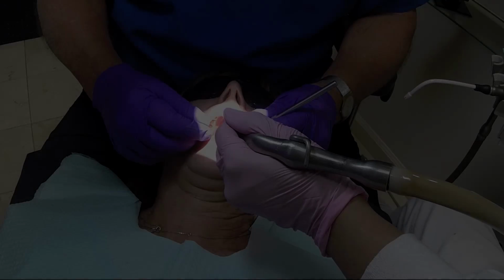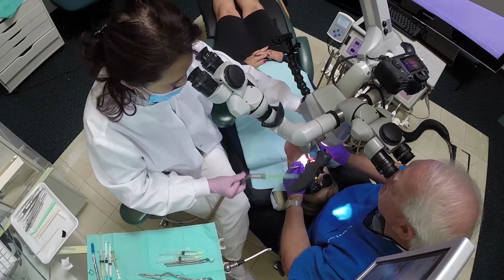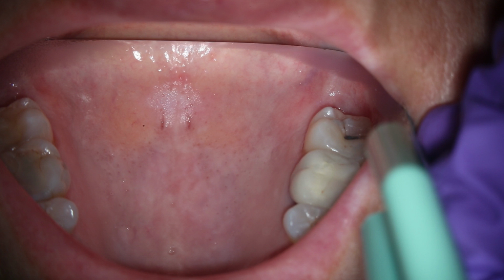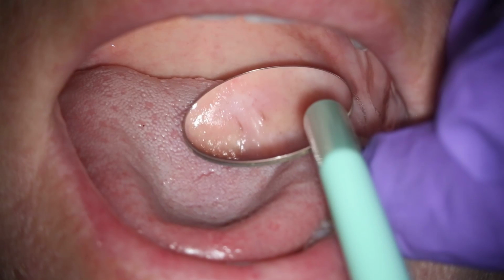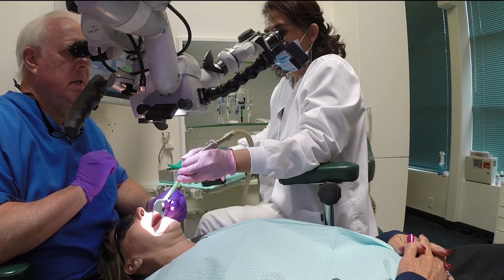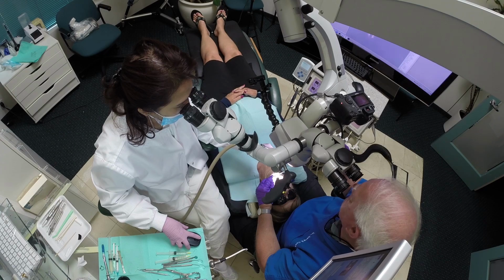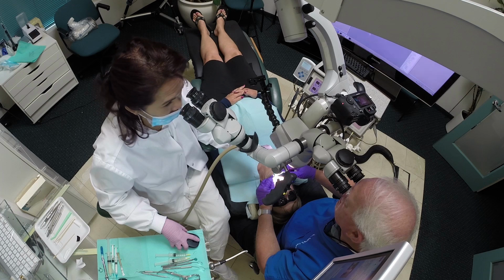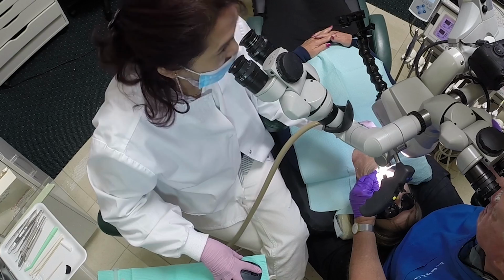Ergonomics: Digital Photography Documentation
Practice proper ergonomic techniques while documenting your cases with digital photography. Digital photography should always be easy and effortless as this video will demonstrate.